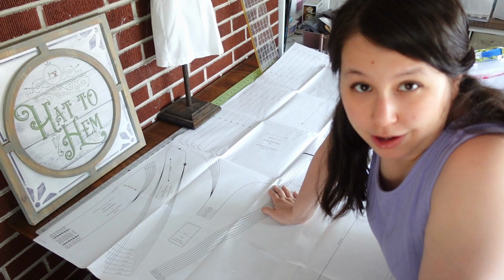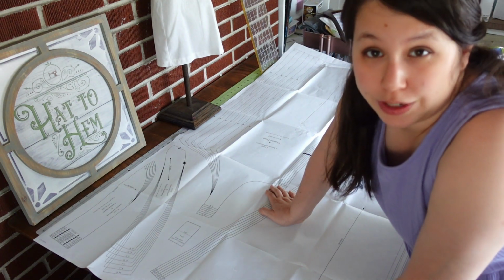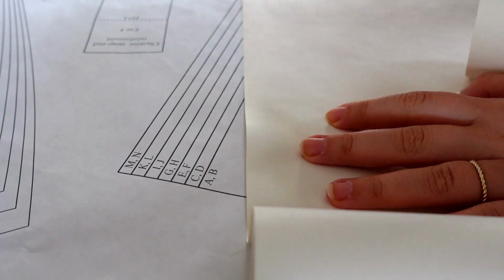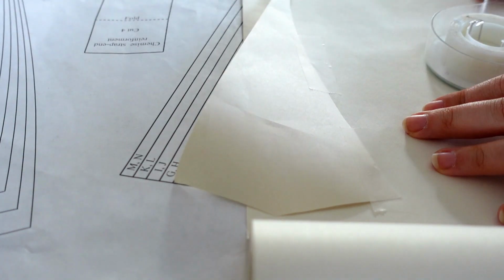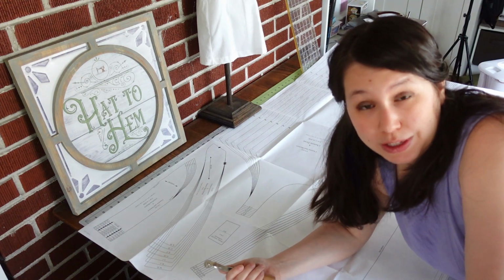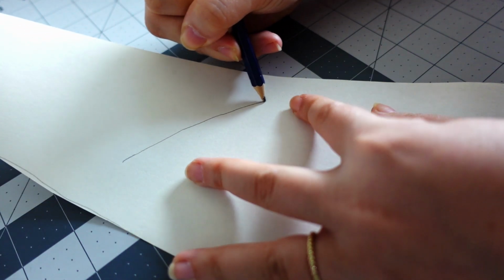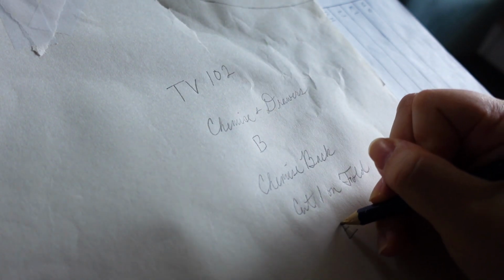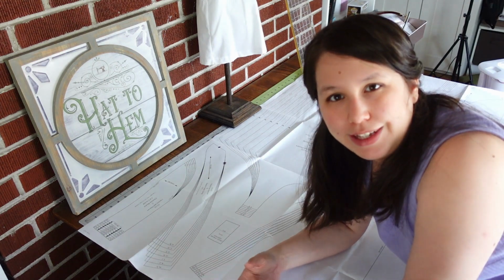Two Ways to Trace Your Sewing Patterns | Pattern Tracing Tutorial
This is usually my first step for a new project. I'll show you in a short and sweet video the two ways I typically trace my patterns. This was originally meant to be part of a series that was stalled, but I thought this video might still be helpful so I'm releasing it now.

Are you interested in exclusive content, project previews, and voting privileges?
Not interested in something subscription based? No problem!

Items Used:
Tracing Wheel
Roll of paper
Rotary Blade, Ruler, and Mat

If you ever see a tool I used but didn't list and would like a link for it, let me know!

Hat to Hem
Norwood, PA 19074